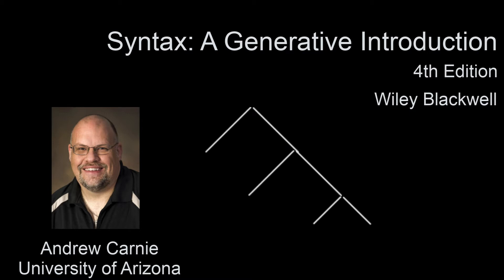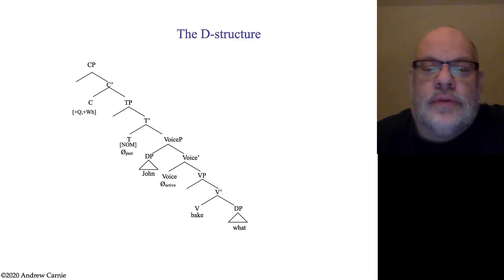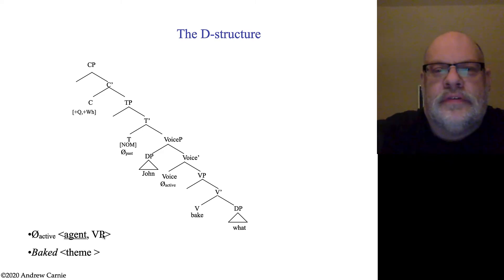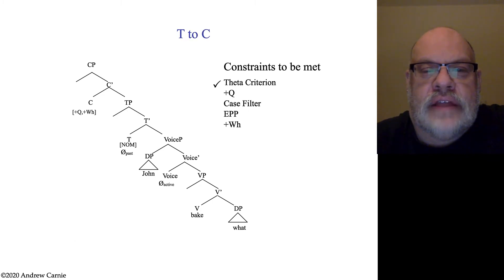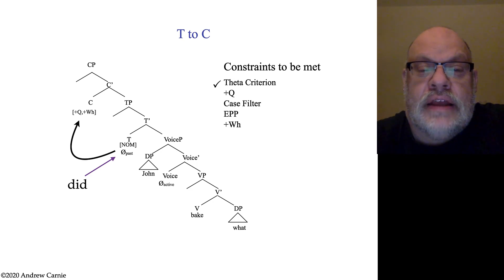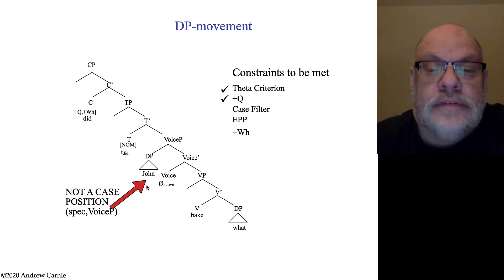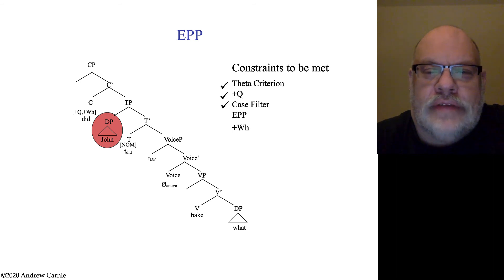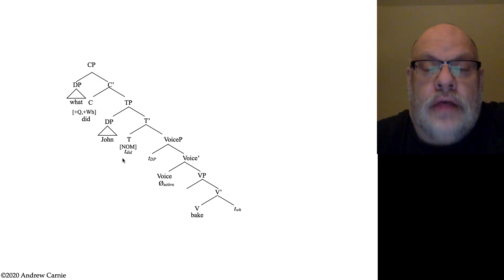Video 12.2 Wh-movement. A Simple Derivation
Carnie runs through the derivation of the sentence "What did John bake"

(apologies for the hiss in some of these videos, my computer fan has been acting up)